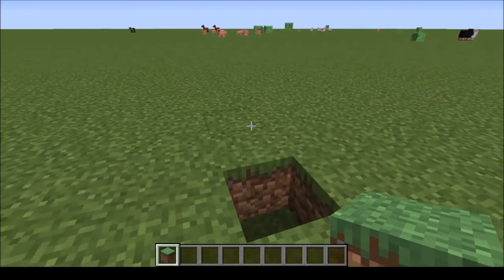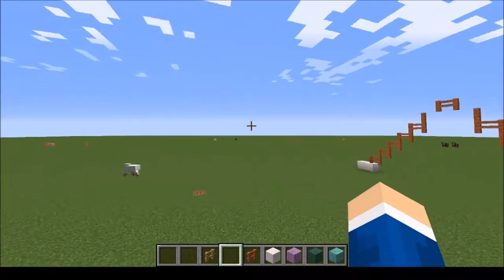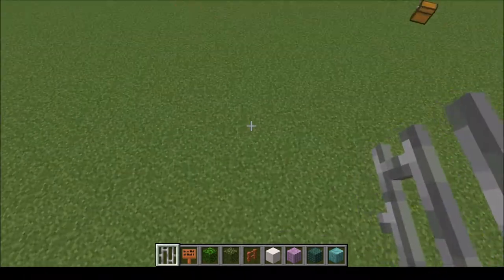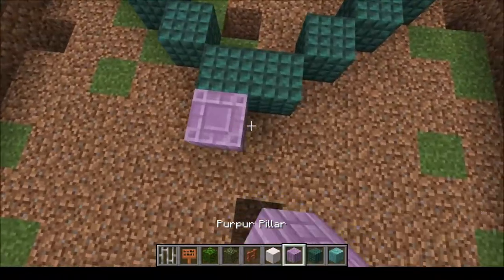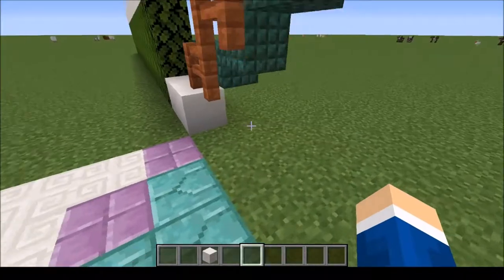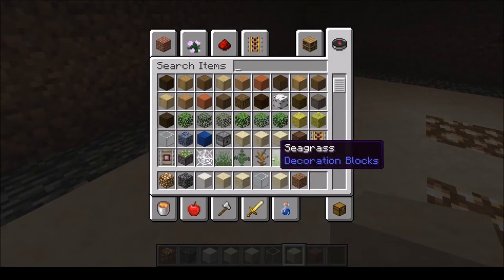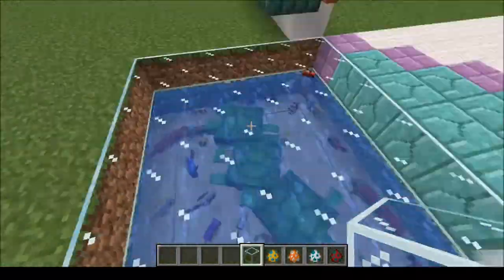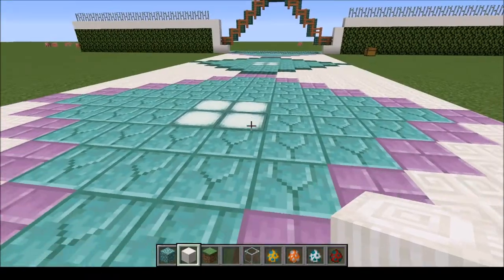(FREE TO USE) MINECRAFT AMUSEMENT PARK LET'S BUILD EP 1: AQUARIUM ENTRANCE!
Here is the first episode of a series where I commentate and do extreme editing for. I build an amusement park with help from you, the viewers! I am always open to suggestions so feel free to let me know!

I am on version 1.14.3 w/ Optifine